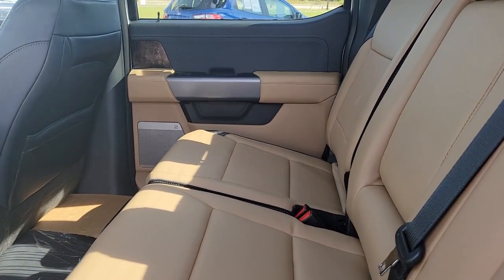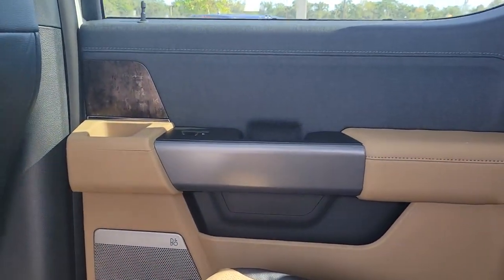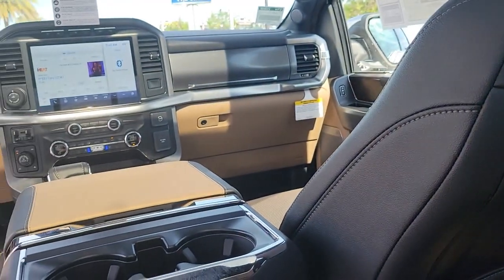2021 Ford F-150 Gainesville, Silver Springs, Starke, Middleboro, High Springs, FL 210849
Star White Metallic Tri-Coat New 2021 Ford F-150 available in Ocala, Florida at Ford of Ocala. Servicing the Gainesville, Silver Springs, Starke, Middleboro, High Springs, FL area.

White 2021 Ford F-150 Lariat 4WD 10-Speed Automatic 3.5L PowerBoost Full-Hybrid V6Recent Arrival!
ENGINE: 3.5L POWERBOOST FULL-HYBRID V6  -inc: GVWR: 7 350 lbs Payload Package  Electronic Locking w/3.73 Axle Ratio,Turbocharged,Four Wheel Drive,Tow Hitch,Power Steering,ABS,4-Wheel Disc Brakes,Brake Assist,Aluminum Wheels,Tires - Front All-Terrain,Tires - Rear All-Terrain,Conventional Spare Tire,Tow Hooks,Heated Mirrors,Power Mirror(s),Integrated Turn Signal Mirrors,Power Folding Mirrors,Rear Defrost,Intermittent Wipers,Variable Speed Intermittent Wipers,Privacy Glass,Power Door Locks,Fog Lamps,Automatic Highbeams,Daytime Running Lights,Automatic Headlights,LED Headlights,AM/FM Stereo,Satellite Radio,Requires Subscription,Auxiliary Audio Input,Power Driver Seat,Power Passenger Seat,Leather Seats,Split Bench Seat,Heated Front Seat(s),Driver Adjustable Lumbar,Passenger Adjustable Lumbar,Seat Memory,Cooled Front Seat(s),Pass-Through Rear Seat,Rear Bench Seat,Adjustable Steering Wheel,Trip Computer,Power Windows,WiFi Hotspot,Leather Steering Wheel,Keyless Entry,Power Door Locks,Keyless Entry,Power Door Locks,Keyless Start,Cruise Control,Climate Control,Multi-Zone A/C,A/C,Auto-Dimming Rearview Mirror,Driver Vanity Mirror,Passenger Vanity Mirror,Driver Illuminated Vanity Mirror,Passenger Illuminated Visor Mirror,Floor Mats,Remote Engine Start,Mirror Memory,Remote Engine Start,Keyless Start,Navigation System,MP3 Player,Steering Wheel Audio Controls,Bluetooth Connection,Telematics,Auxiliary Audio Input,Smart Device Integration,Requires Subscription,Power Windows,Power Door Locks,Adjustable Pedals,Trip Computer,Mirror Memory,Engine Immobilizer,Security System,Traction Control,Stability Control,Traction Control,Front Side Air Bag,Rear Parking Aid,Lane Departure Warning,Lane Keeping Assist,Lane Departure Warning,Front Collision Mitigation,Driver Monitoring,Rear Collision Mitigation,Blind Spot Monitor,Tire Pressure Monitor,Driver Air Bag,Passenger Air Bag,Passenger Air Bag Sensor,Driver Restriction Features,Front Head Air Bag,Rear Head Air Bag,Child Safety Locks,Back-Up Camera